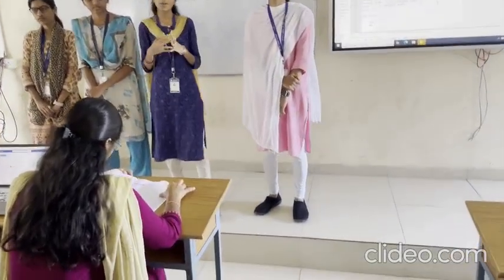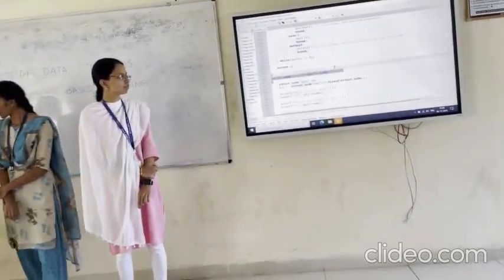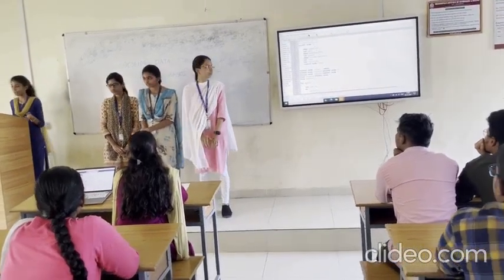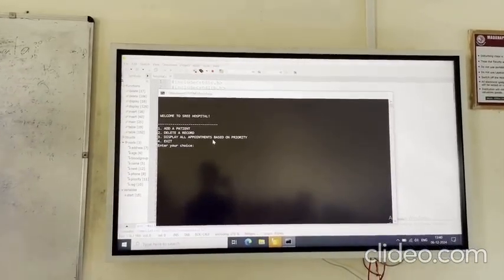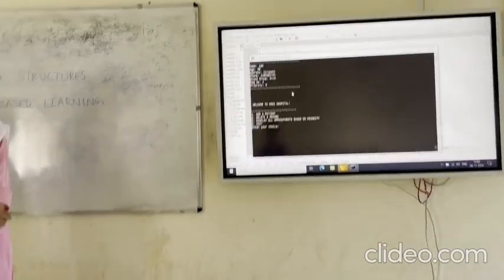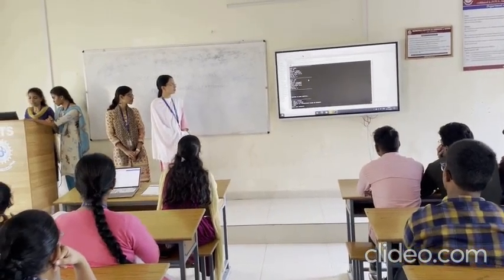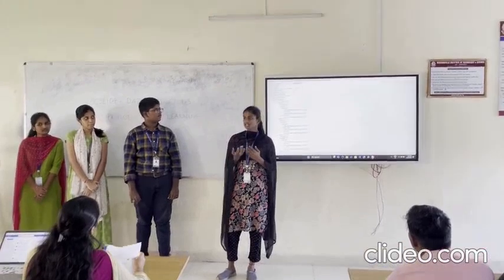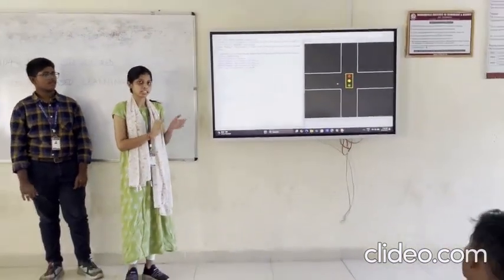Innovative Teaching Methods Data Structures 2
MITS - Madanapalle